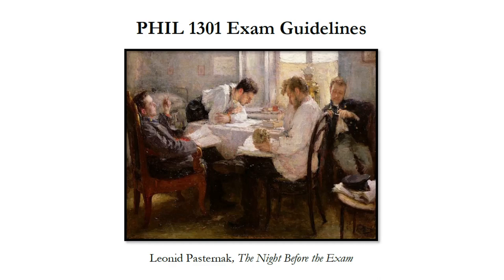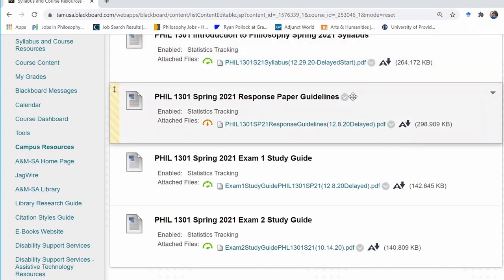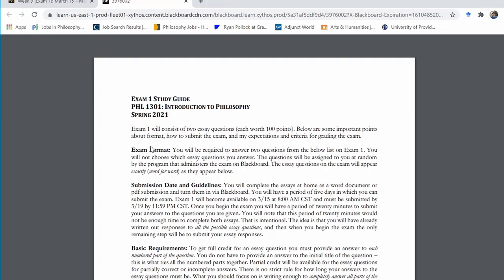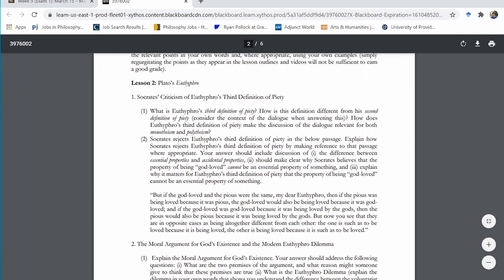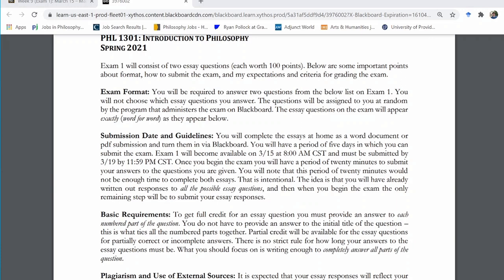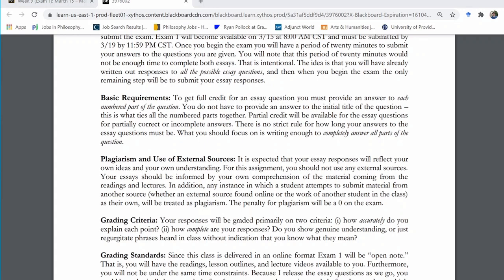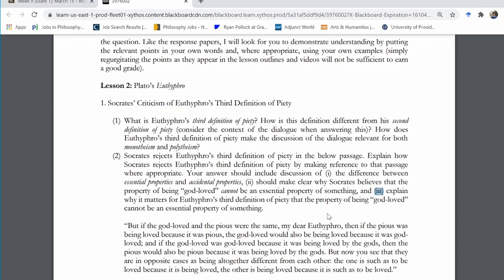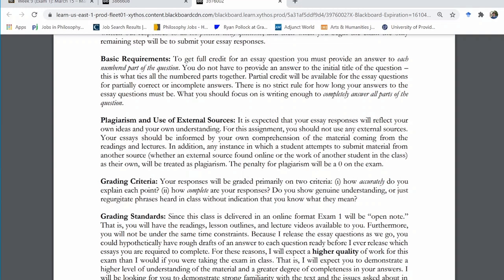PHIL 1301 Exam Guidelines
This video explains the exam assignments for PHIL 1301 at Texas A&M-San Antonio.

0:00 – A note about the due dates in this video
1:42 - Exam Timeframe
3:45 - Where can I find the study guide?
5:05 - Exam Format and Possible Essay Questions
9:50 - How do I take the exam?
15:10 - How will my essays be graded? (with a walkthrough of an essay prompt)
22:57 - Grading Standards and Expectations
25:54 - Plagiarism and Use of External Sources